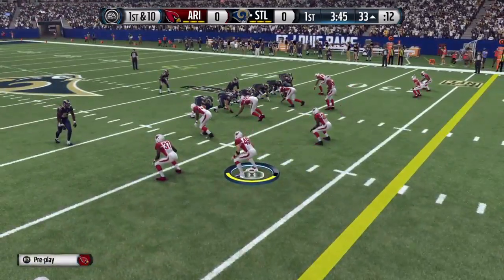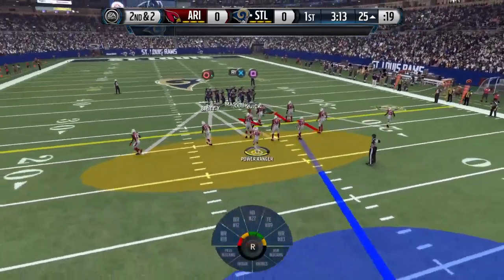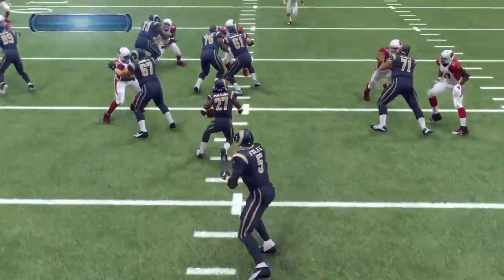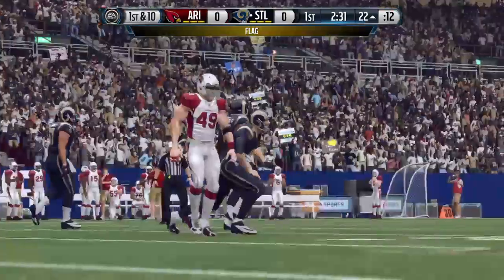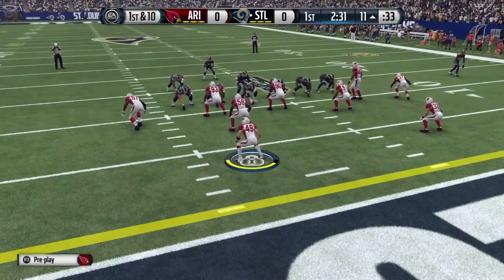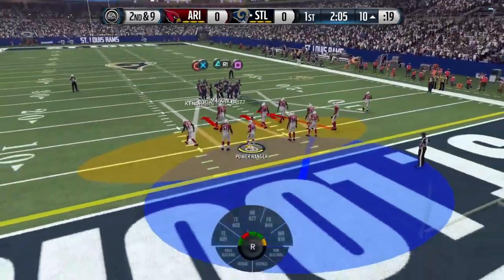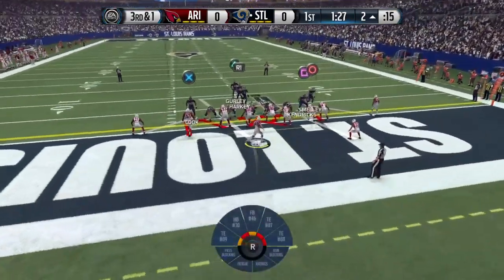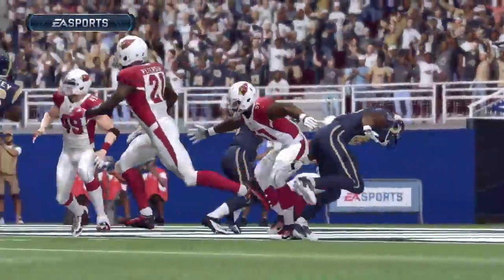Madden NFL 16 Stuffed at the 2